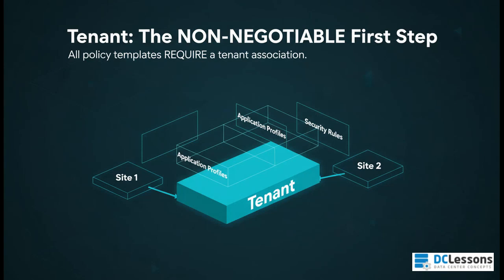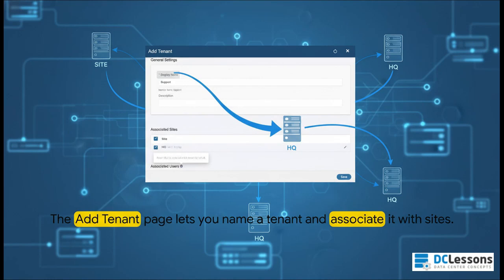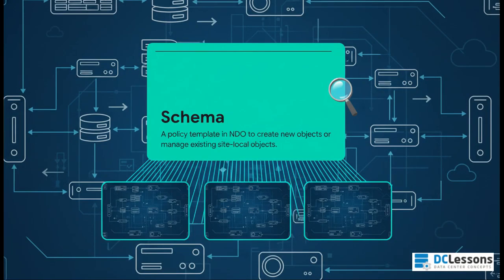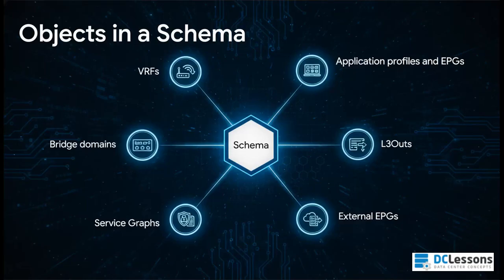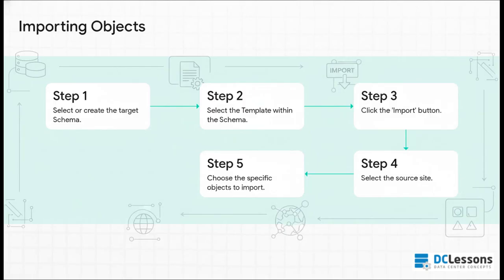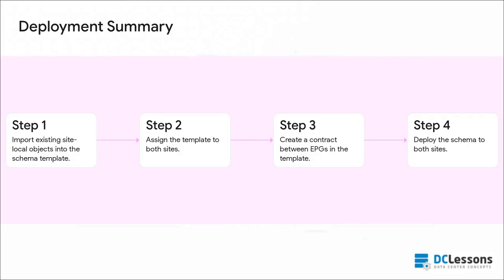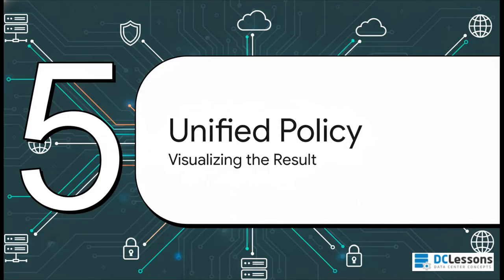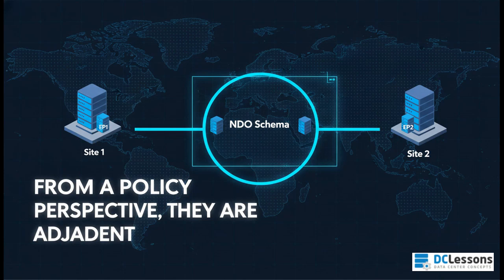Tenant Configuration Deployment from NDO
Learn Cisco DCACI-A Module Tenant Configuration Deployment from NDO